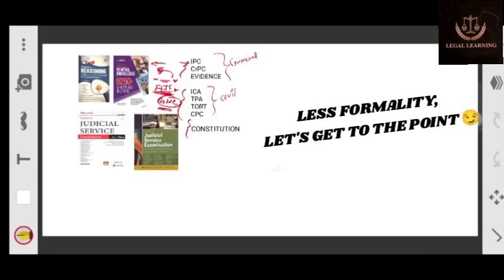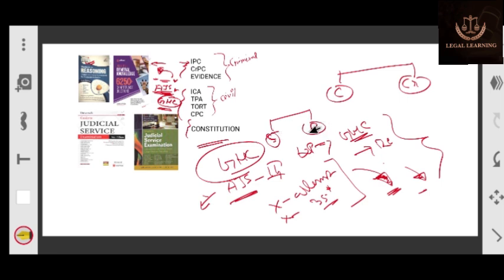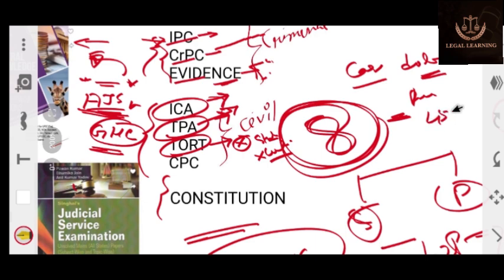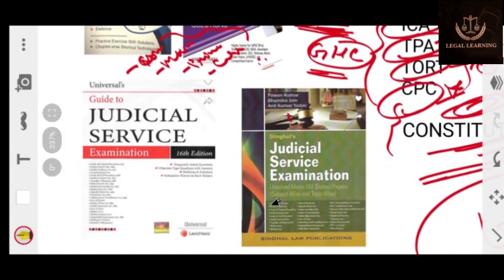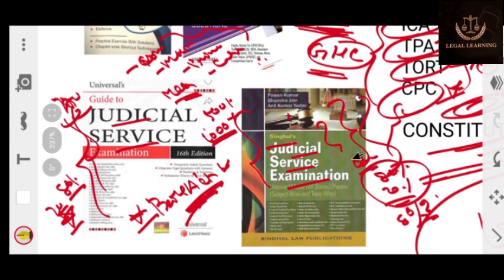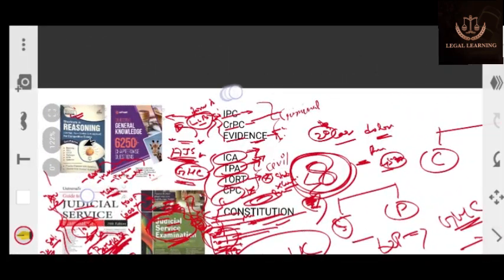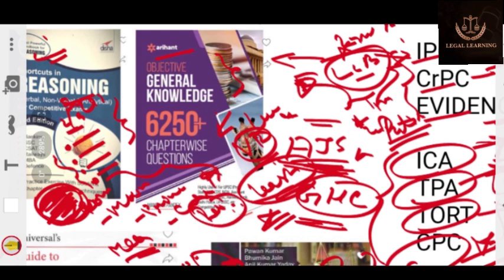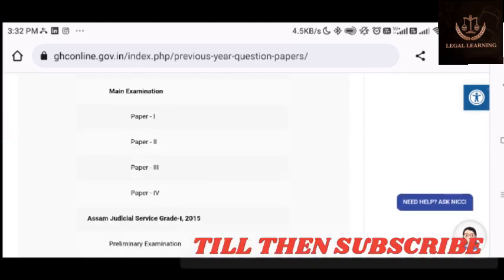ALL ABOUT ASSAM JUDICIAL SERVICE IN BRIEF